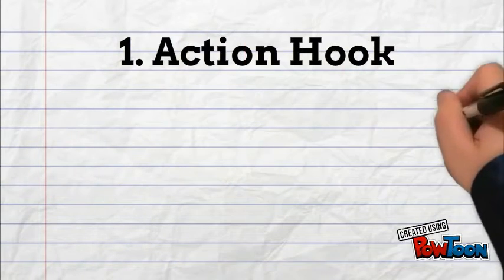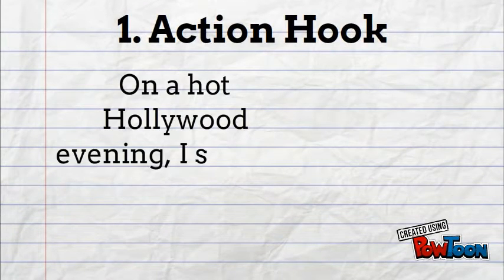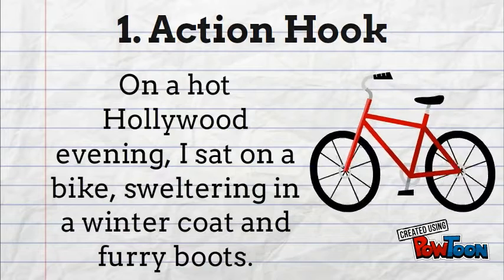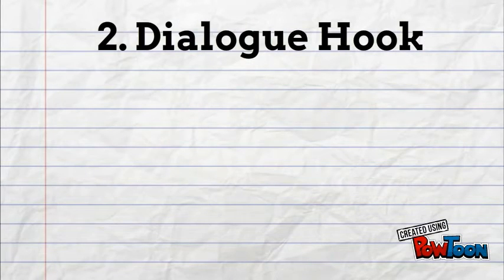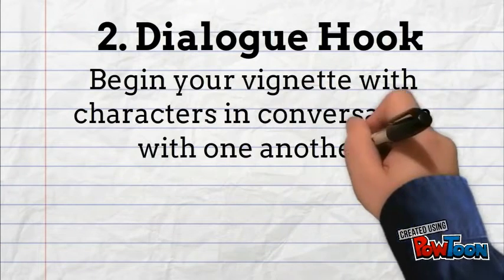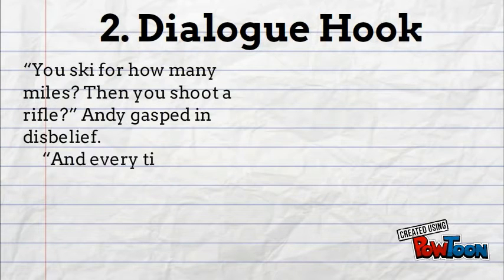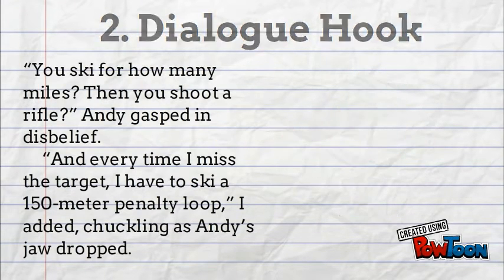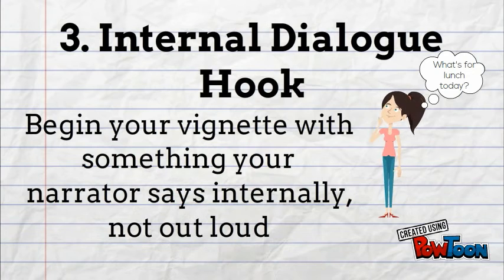Vignette Hooks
3 types of hooks to use in your own Vignette-- Created using PowToon -- Free sign up -- Create animated videos and animated presentations for free.  PowToon is a free tool that allows you to develop cool animated clips and animated presentations for your website, office meeting, sales pitch, nonprofit fundraiser, product launch, video resume, or anything else you could use an animated explainer video. PowToon's animation templates help you create animated presentations and animated explainer videos from scratch.  Anyone can produce awesome animations quickly with PowToon, without the cost or hassle other professional animation services require.